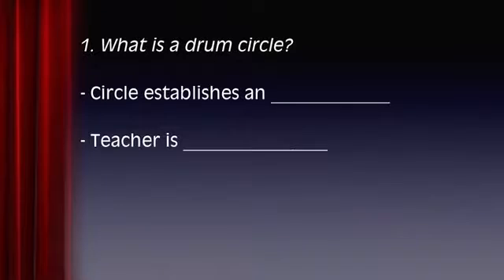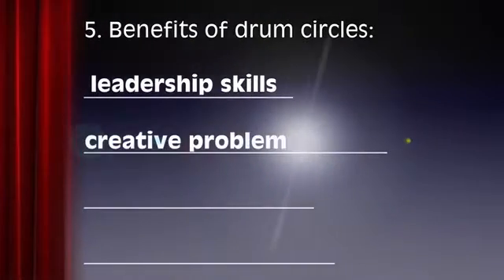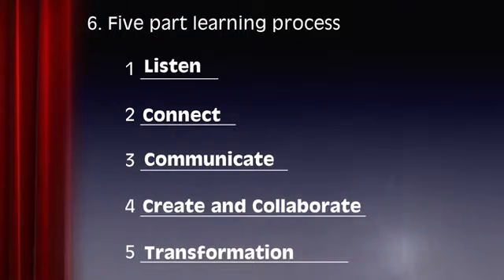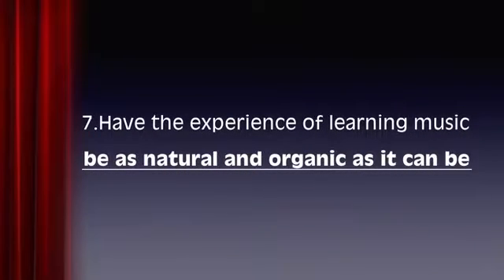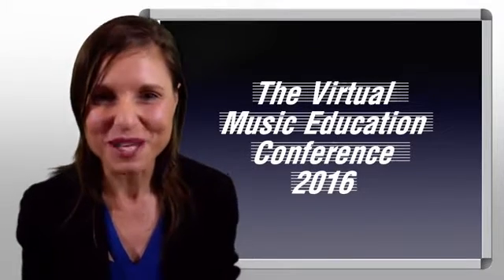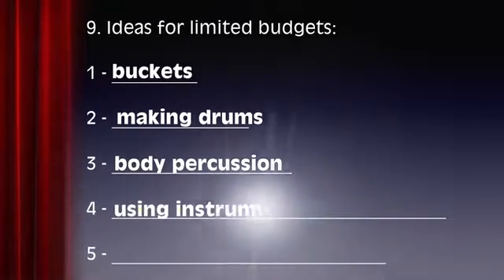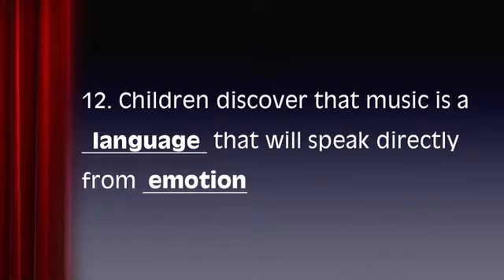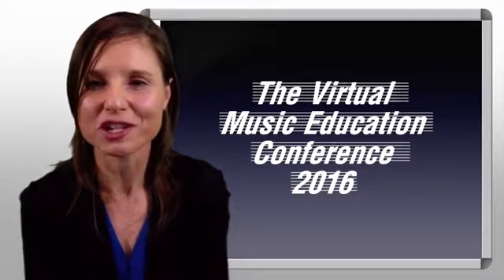Mary Knysh ~ Drum Circles in the Classroom :Virtual Music Education Conference Interview 2016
Mary Knysh ~ Drum Circles in the Classroom  ~ Presented by the FUN MUSIC company in Australia. Mary shares her innovative approach to brain based music education and a very creative look at the value of drum circles in the music classroom.